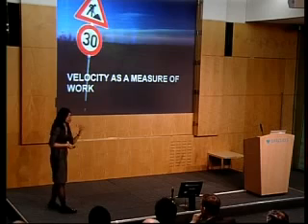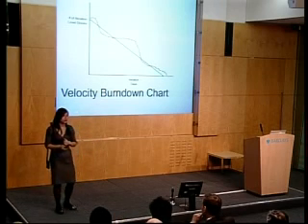Agile In A Nutshell Part 3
IIBA UK Chapter Meeting - Barclays - Thursday 14th October 2010 - Portia Tung - Agile In A Nutshell - Part 3